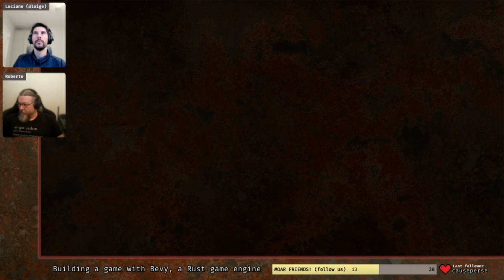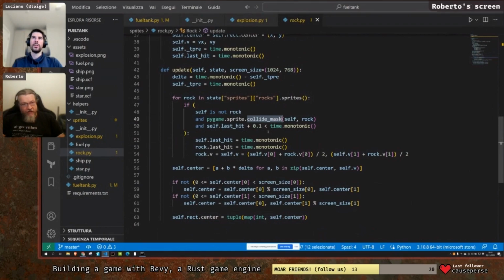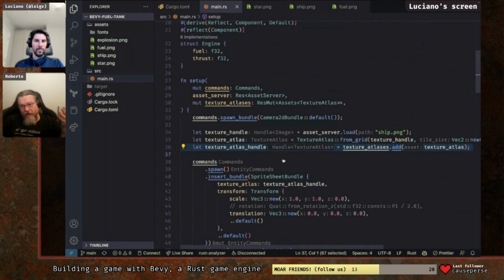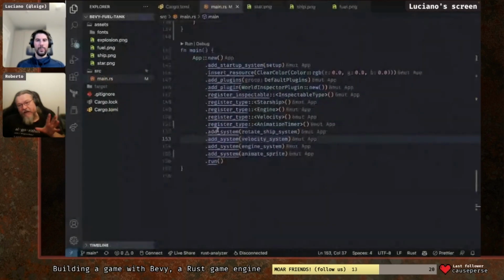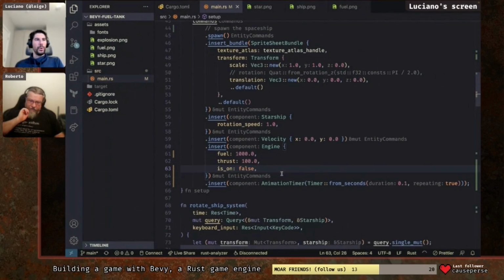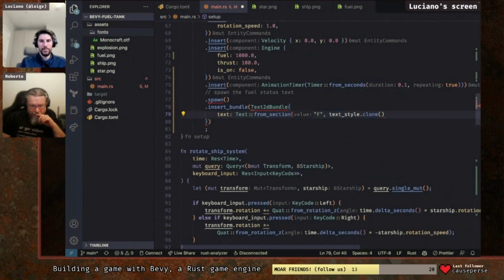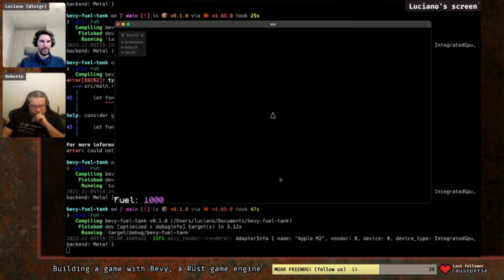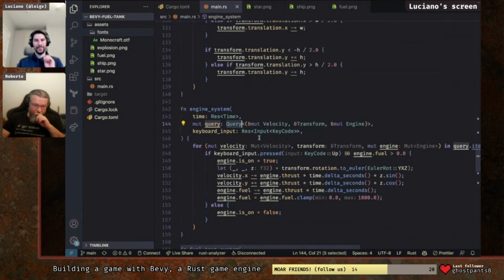🦀 Building a 2D starship game in Rust with Bevy - PART 2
In this video, we continued developing a 2D spaceship game using Rust and Bevy (Game Engine).

We showed an updated version of our simple Python prototype (now including asteroids with dynamically generated shapes and collisions) and then continued our implementation in Rust.

In our rust project, we managed to add sprite animations (now the starship has an animated flame when accelerating) and a text overlay to display the amount of fuel available in the engine.